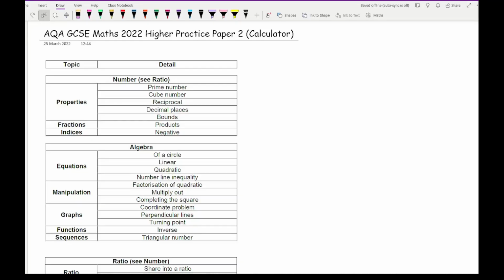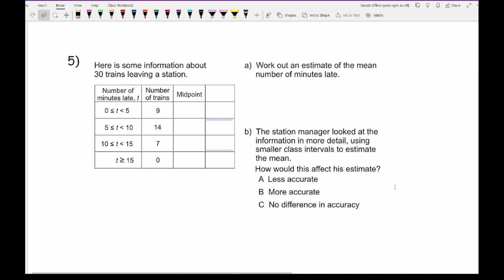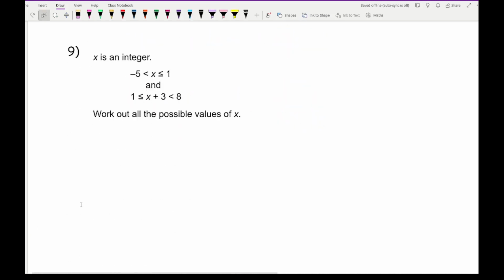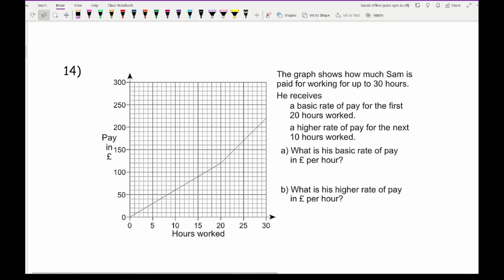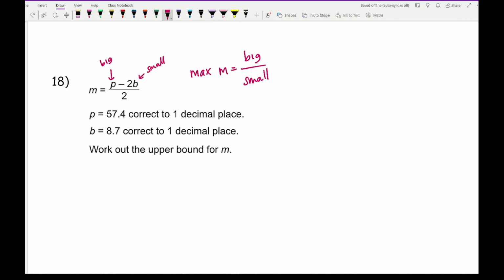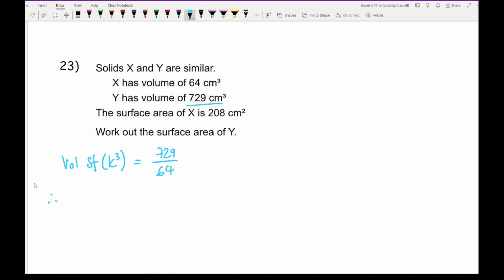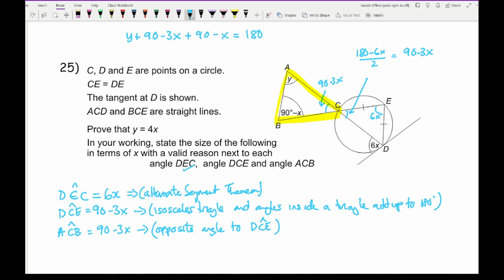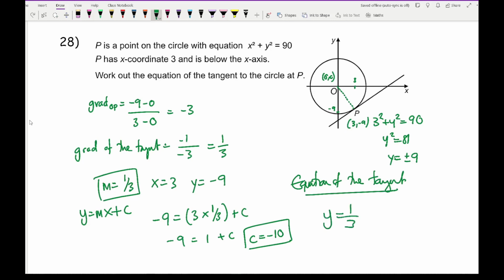AQA GCSE MATHS 2022 HIGHER MOCK PRACTICE PAPER 2 (Calculator)